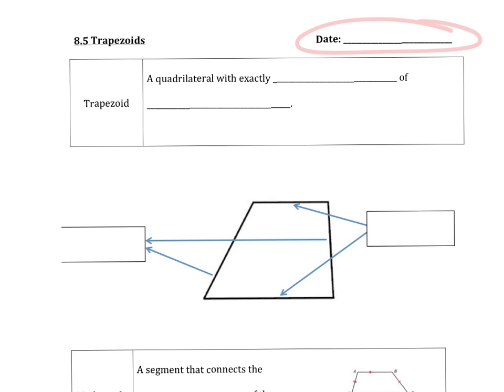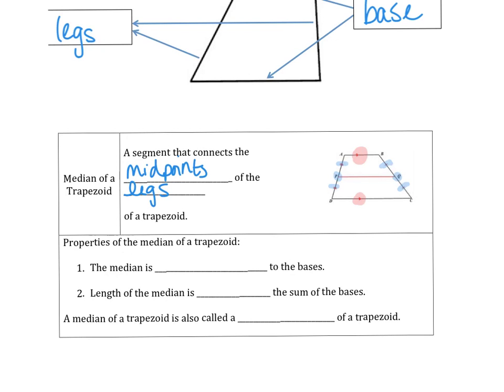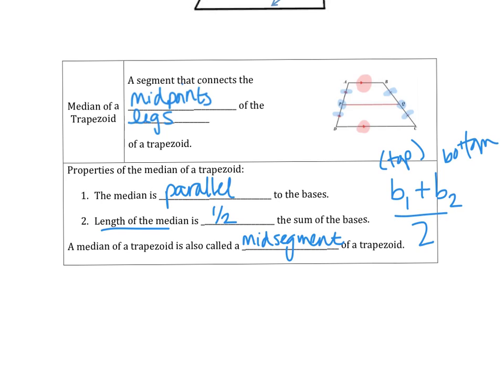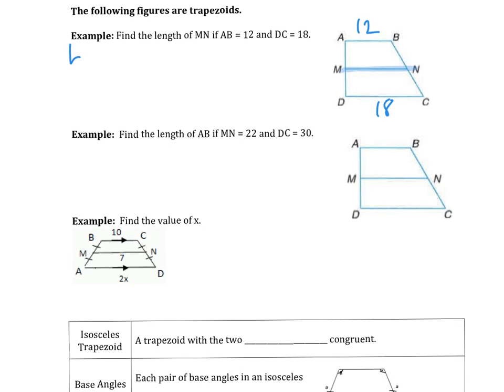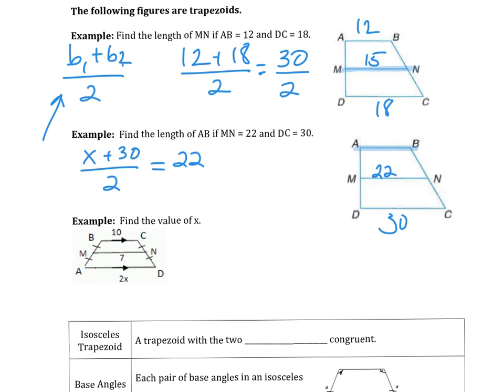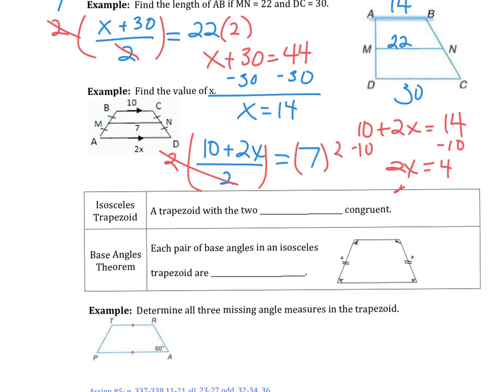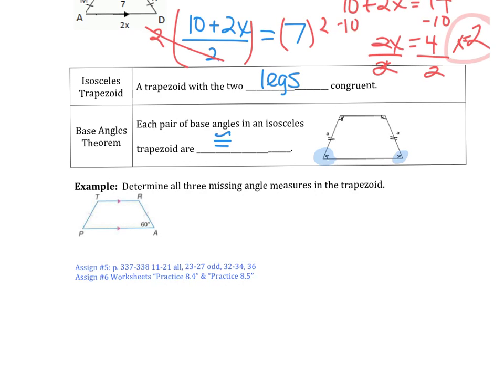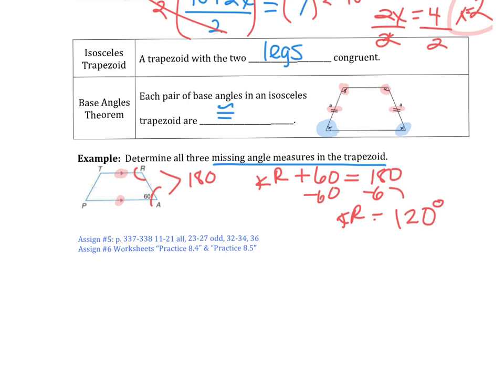IG video notes 8.5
Waukesha South High School Integrated Geometry video notes 8.5